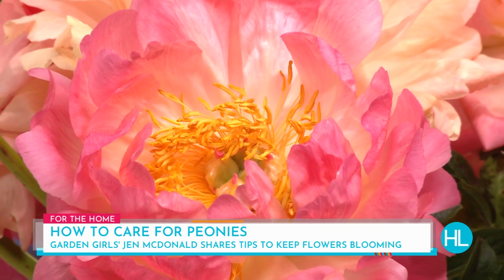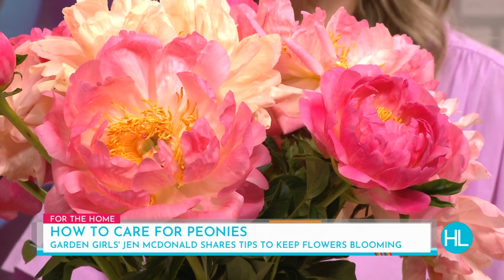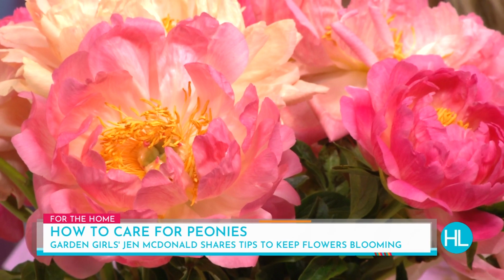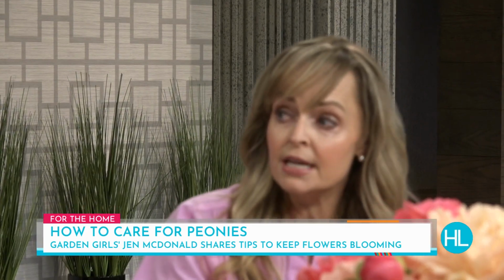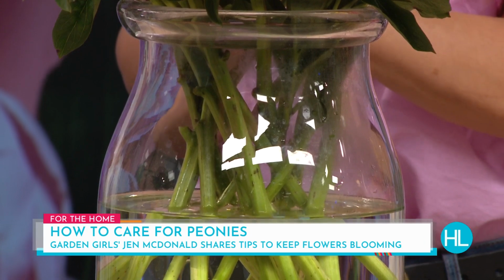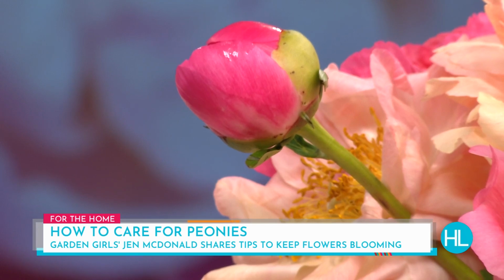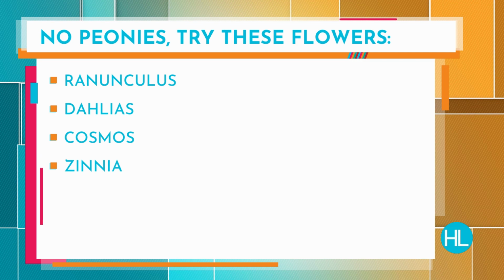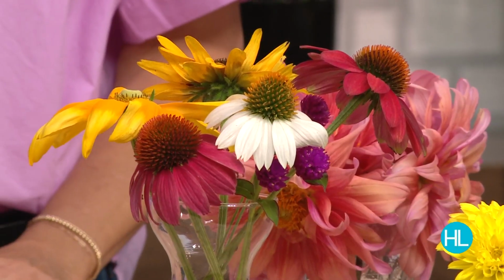How to care for peonies in Houston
No, you can’t grow peonies in Houston. But you can find them some grocery stores through the end of June. Jen McDonald, co-owner of Garden Girls, shares her pro tips to help your frilly flowers bloom as long as possible in our climate.